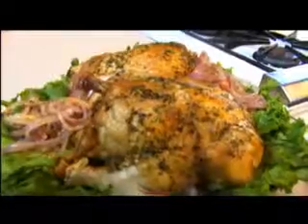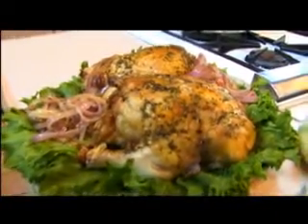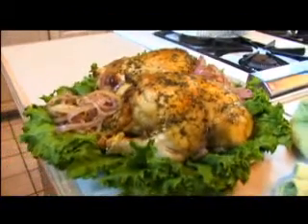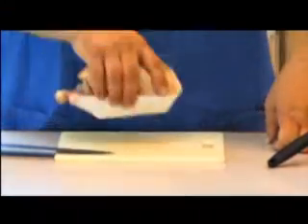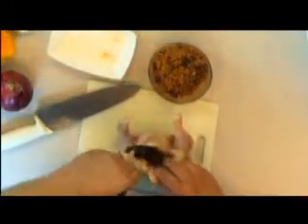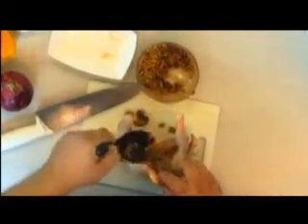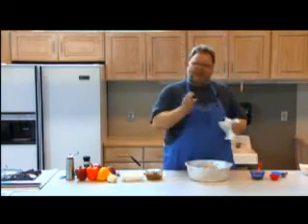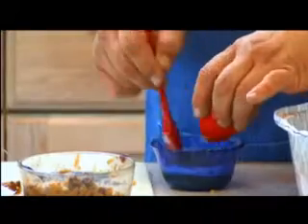Dutch 101 Game Hens 7_47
Rodger B cooks us one of his favorite dishes, game hens with red beans and rice.